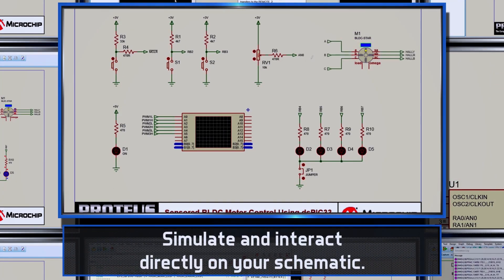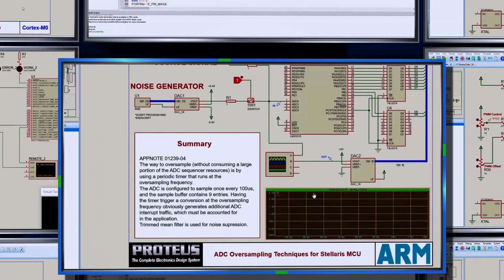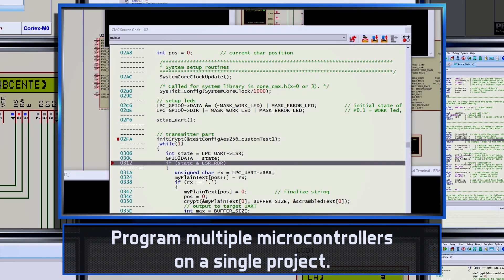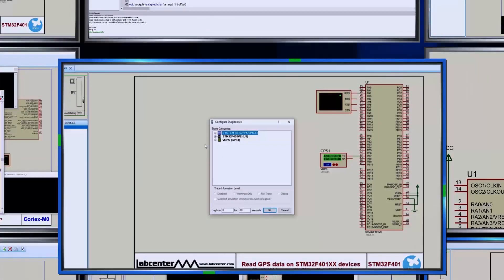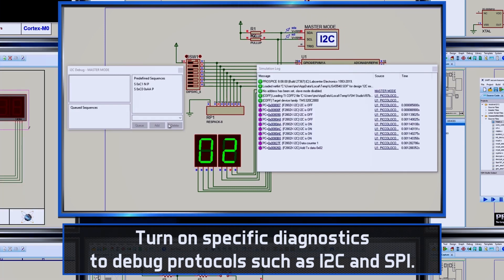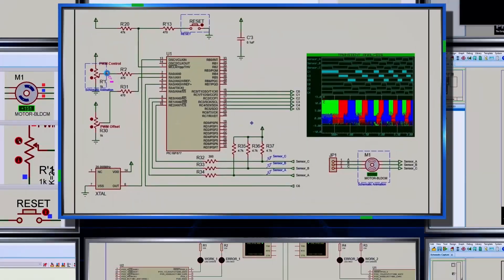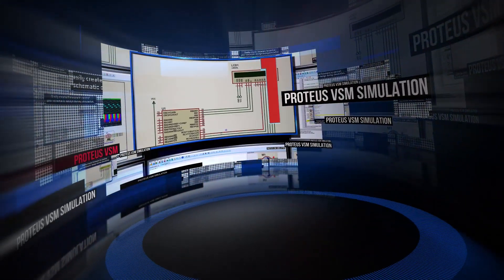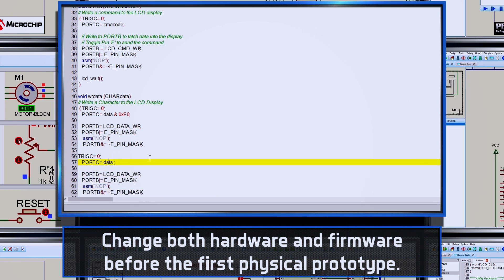Proteus VSM Top 5 Features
A highlight of the Top 5 features found in Proteus VSM for microcontroller and schematic design simulation.